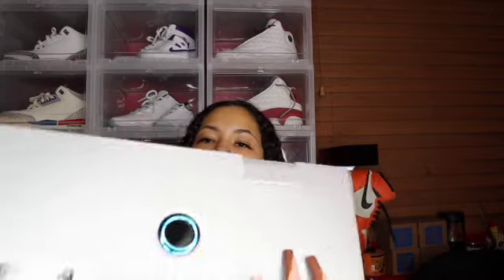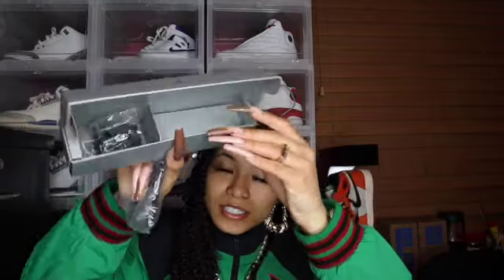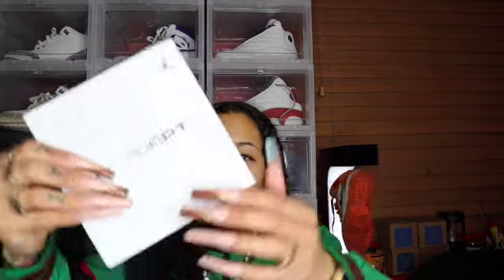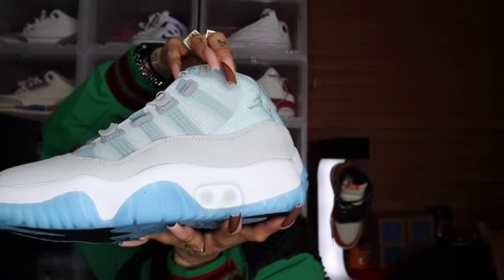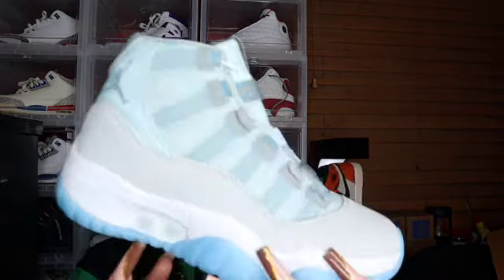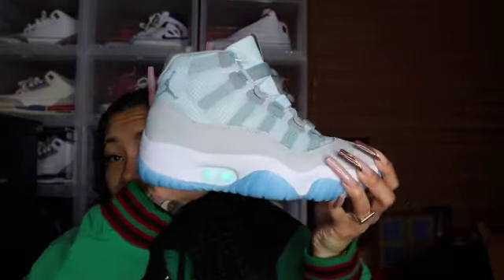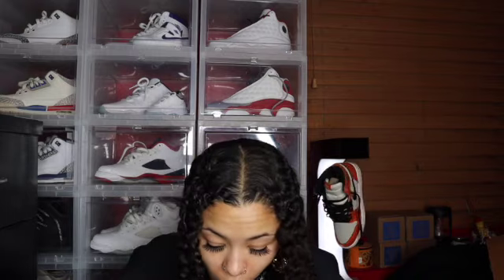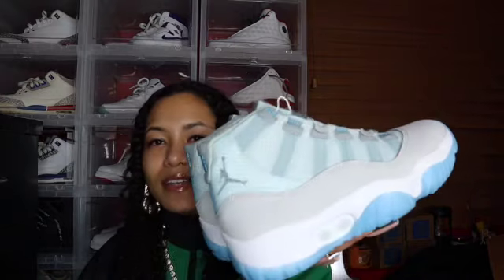Jordan 11 Adapt Dark Powder Blue UNBOXING/REVIEW ON FEET!!😮‍💨🔥